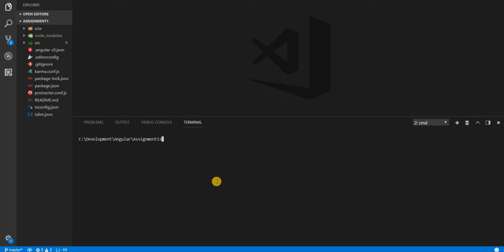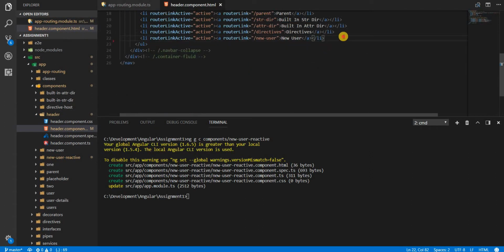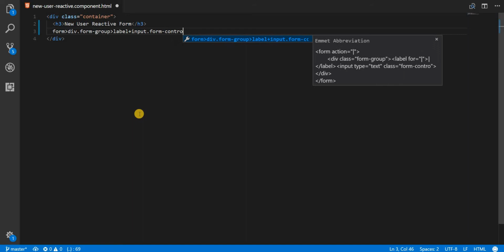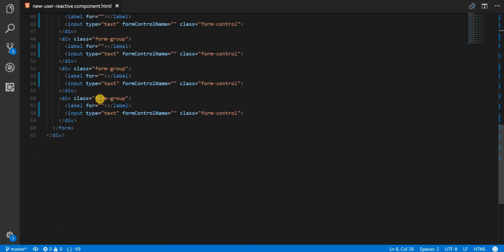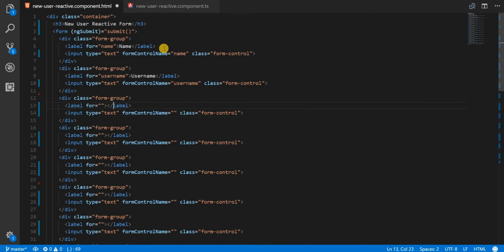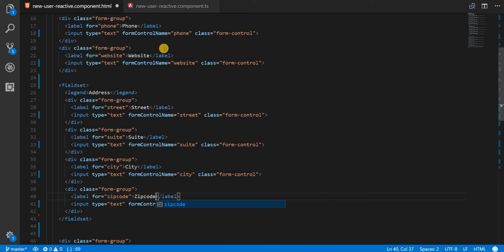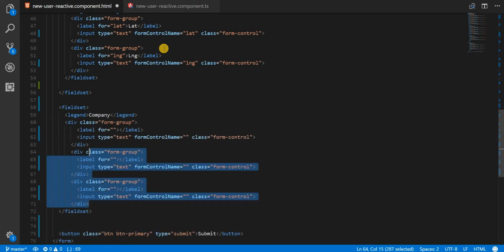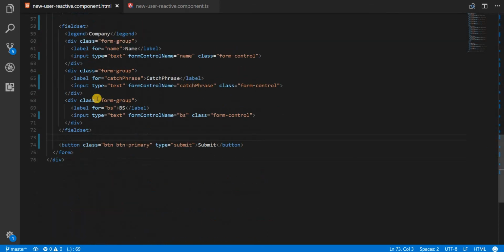Angular Training Part 6 - Quickly creating a Bootstrap form for our Reactive Form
In this video, I talk about creating a Bootstrap form that meets our data format requirement. We also name our form controls using the formControlName attribute. In the next video, we're going to create a form in the TypeScript code and we'll then synchronize that with the template.